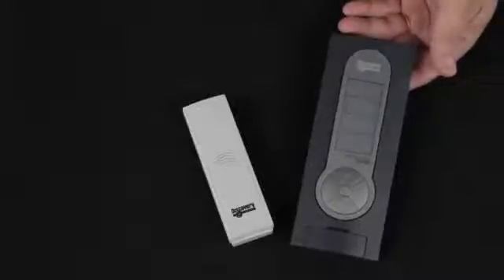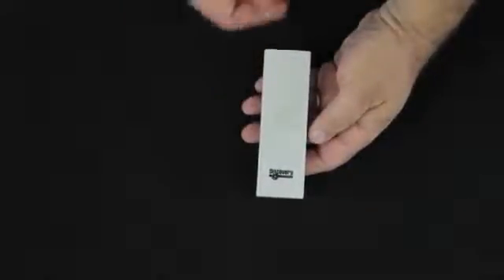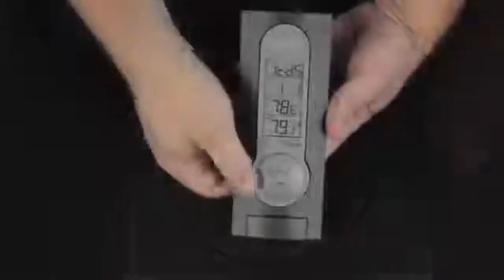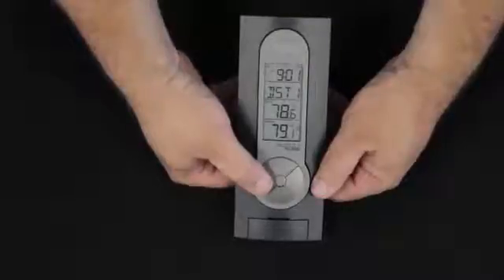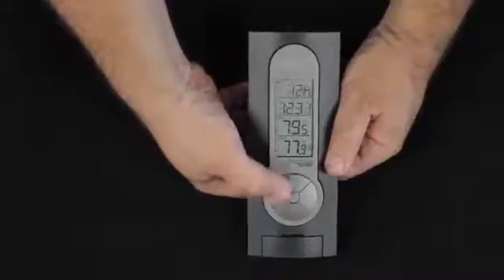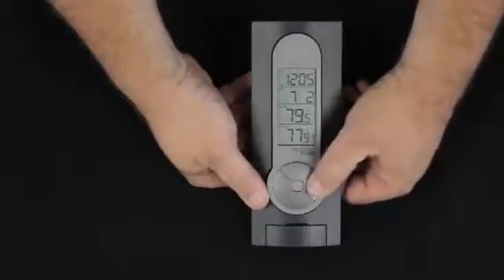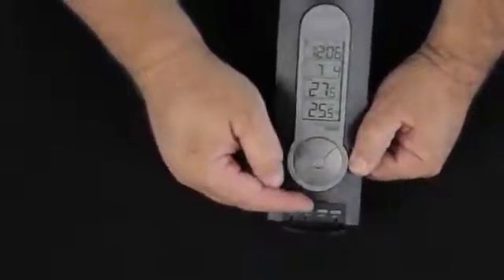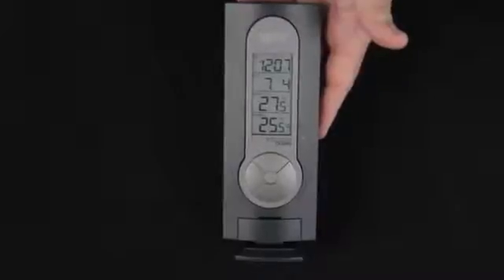WS-7215 Wireless Weather Station